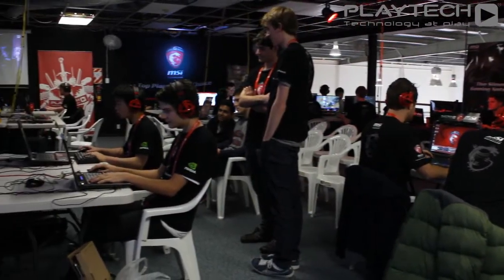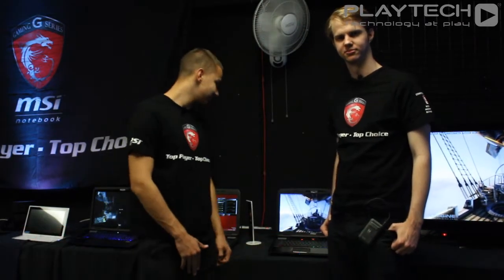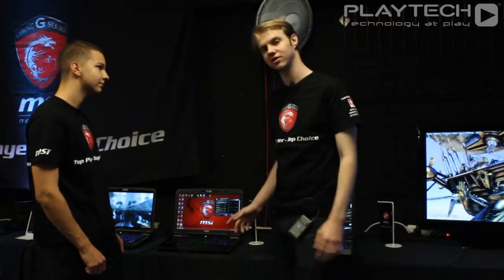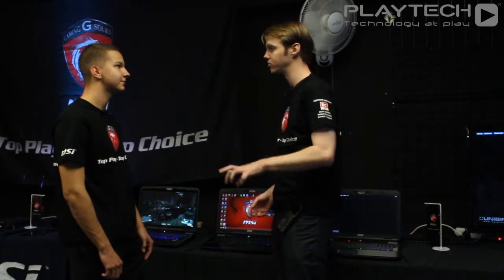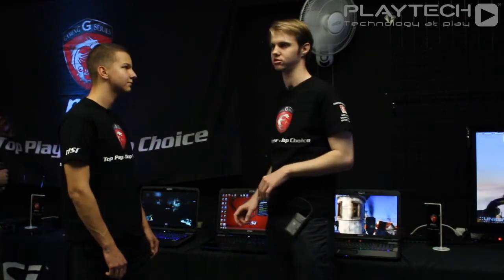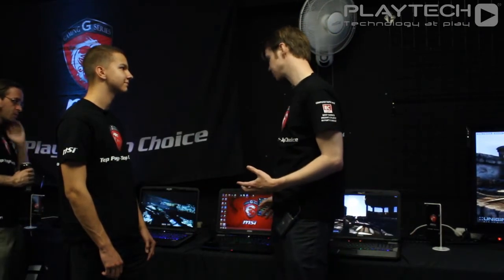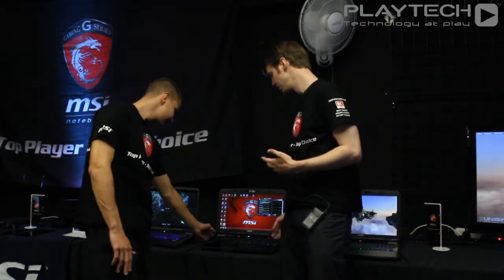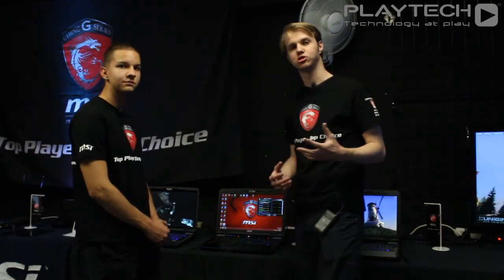MSI Gaming Laptop rundown at Playtech Arena SC2 Tournament.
Craig from MSI talks us through the new features of the MSI Gaming notebook series during the recent StarCraft 2 Tournament hosted at the Playtech Arena.